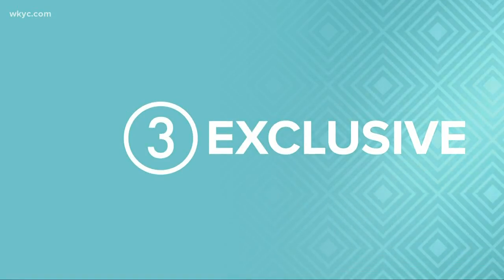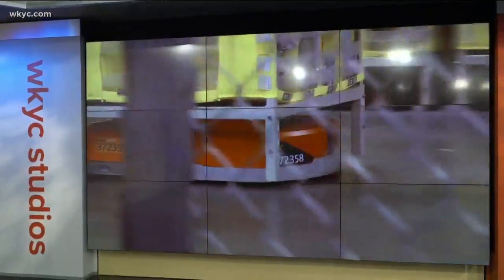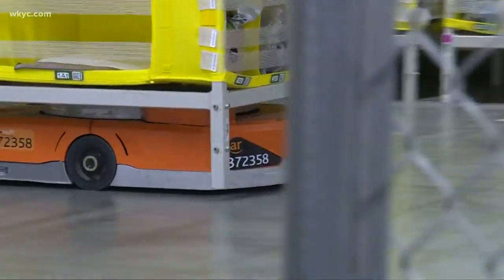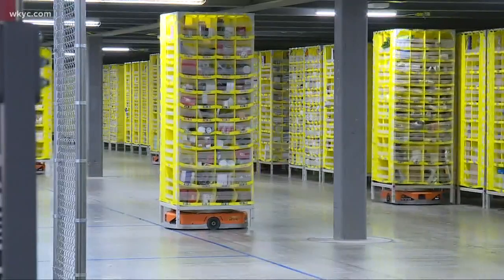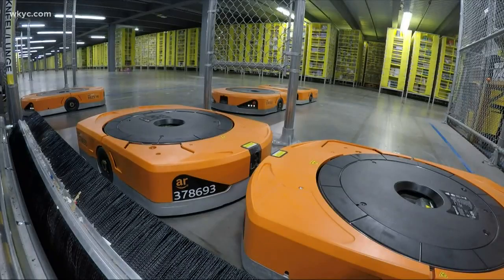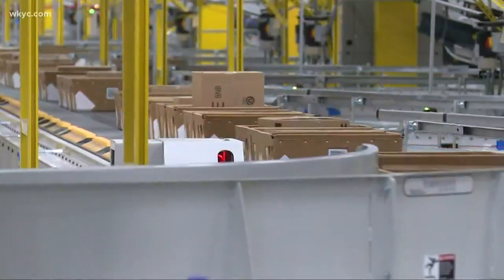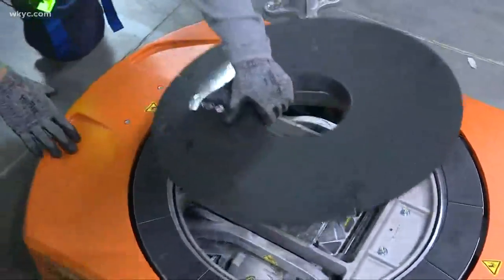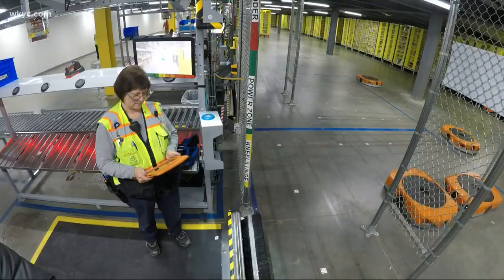Amazon's Robotics tech plays important role in getting products to you quickly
There’s an important group of team members at Amazon facilities across the country who make sure technology is working in your favor. Brandon Simmons reports.